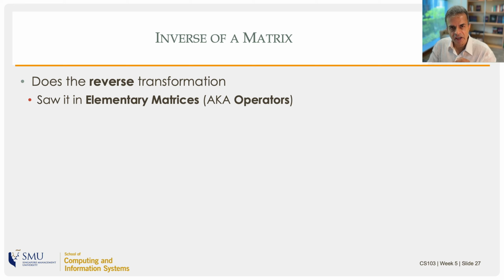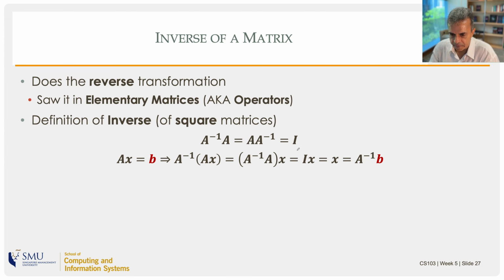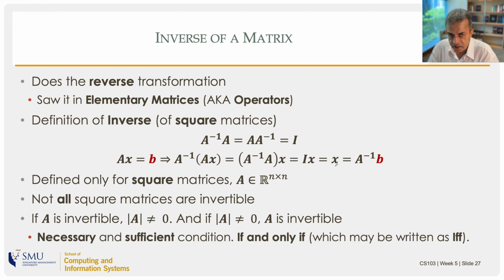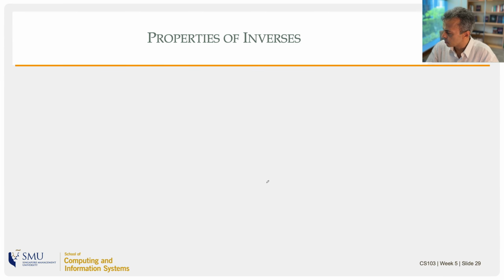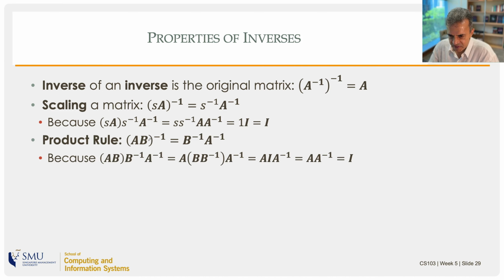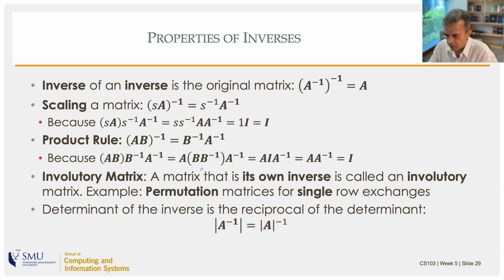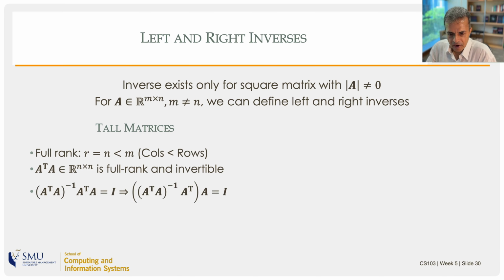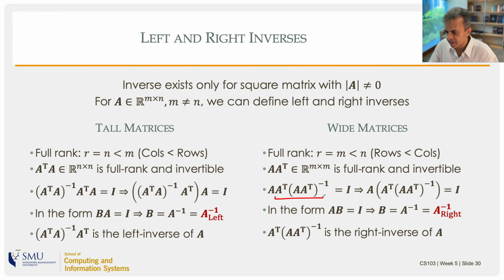Matrix Inverses and Invertibility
*Chapter 5, Video 3: Matrix Inverses, Invertibility, and Generalized Inverses*
What does it mean for a matrix to be invertible? We outline the strict conditions for invertibility (non-singular, full rank, non-zero determinant) and explore the core properties of matrix inverses. We also venture beyond square matrices to define "left" and "right" generalized inverses for tall and wide matrices.

* Equivalent statements for matrix invertibility.
* The Product Rule for inverses and scaling properties.
* Involutory matrices (matrices that are their own inverse).
* Left and right generalized inverses for non-square data matrices.